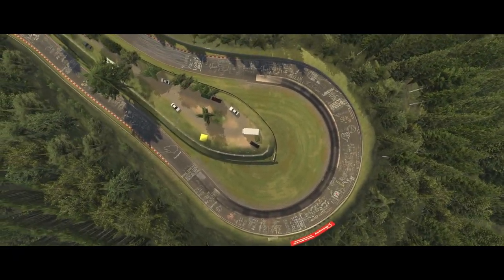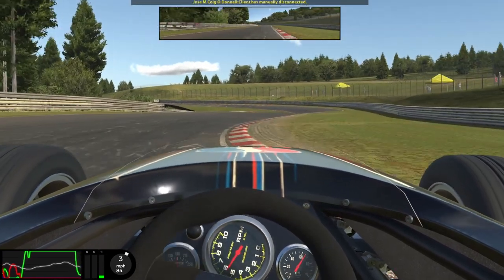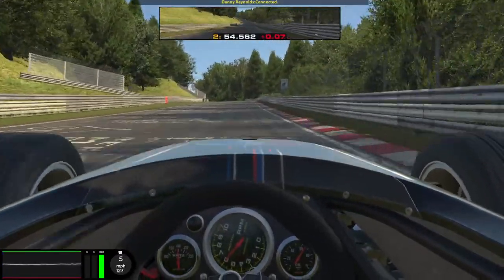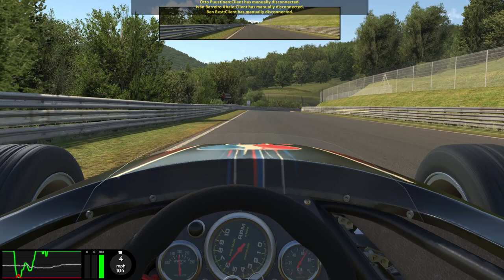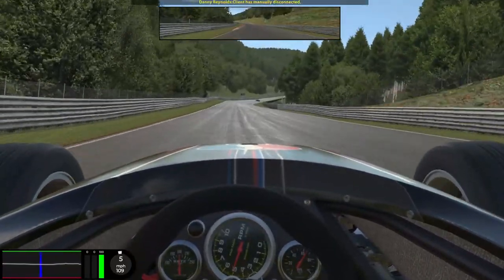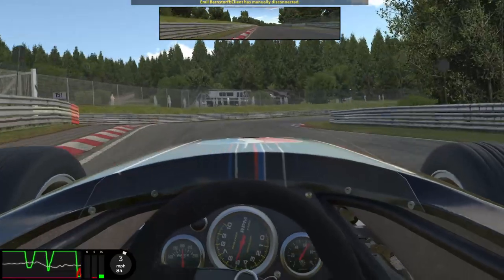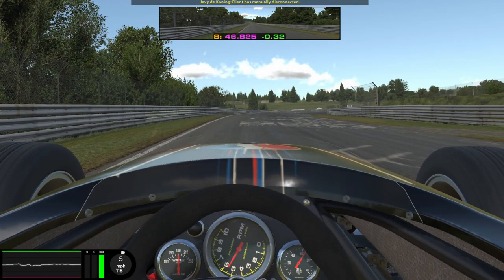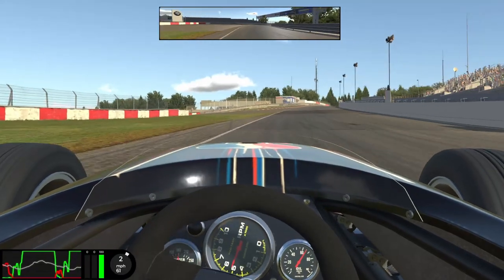Track Guide - Skip Barber - Nurburgring Nordschleife - 8:05.847 (Setup+Blap)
A track guide for the official iRacing Skip Barber Series - 2020 Season 3 week 7 - Nordschleife

To use the .blap - Click the link above and download the .blap file. Save to
C:\Users\YOURNAME\Documents\iRacing\lapfiles\nurburgring nordschleife and thats it, you're done!

Track conditions:
Time of day: 9:11
Partly Cloudy 79F, Track 85F
Winds N, 2 mph
RH 53%, 28in. of Hg Rising

My gear:
Wheelbase - Thrustmaster TS-XW
Wheel rim - Thrustmaster Formula rim
Pedals - Fanatec ClubSport pedals V3
Monitor - Samsung Ultrawide 49'' Monitor
Camera - Logitech C920
Mic - Blue Snowball
Headset - Astro a40 TR